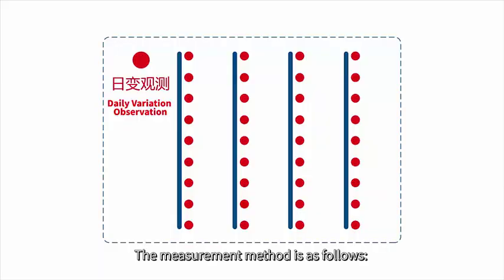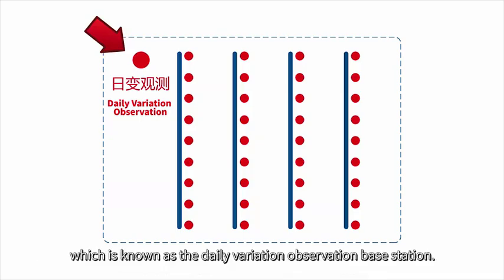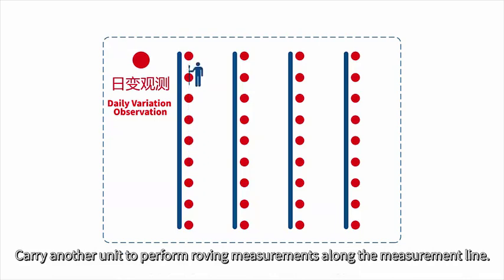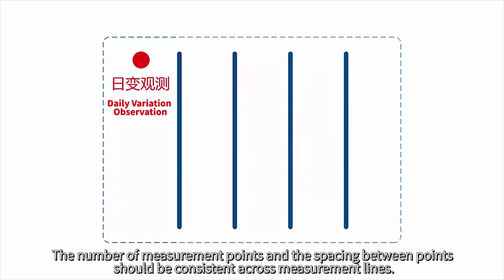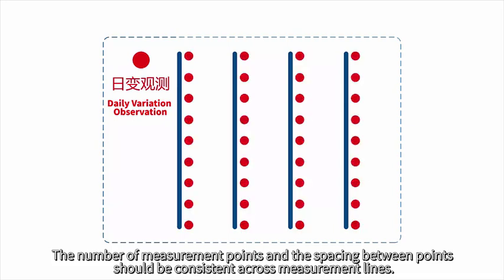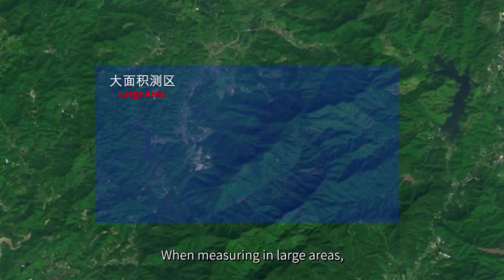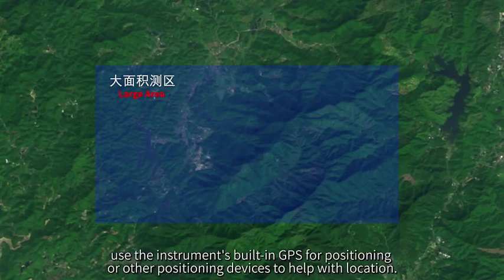ACZ 8 Proton Magnetometer Diurnal Correction Operation